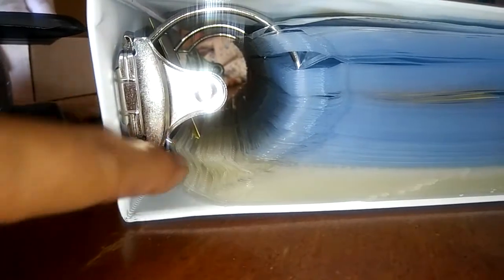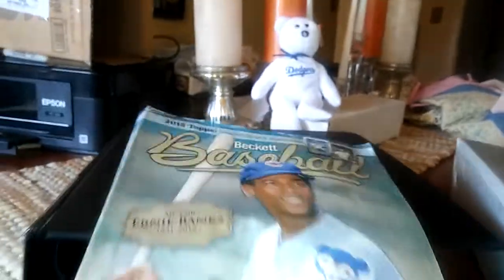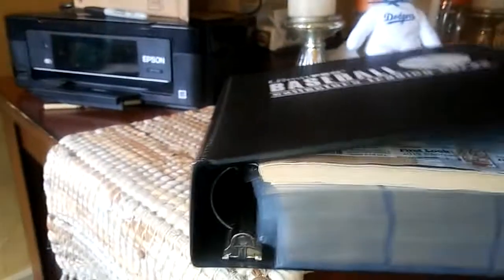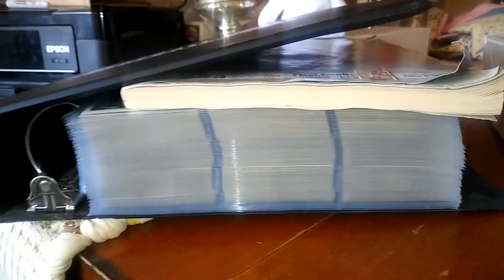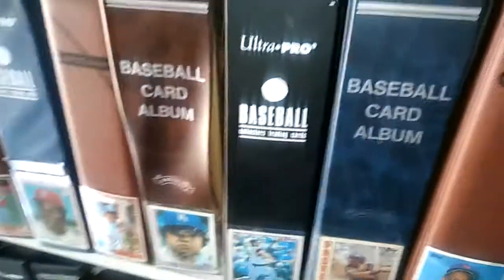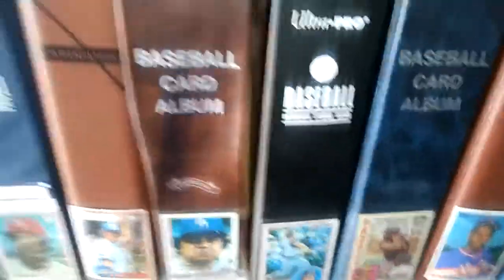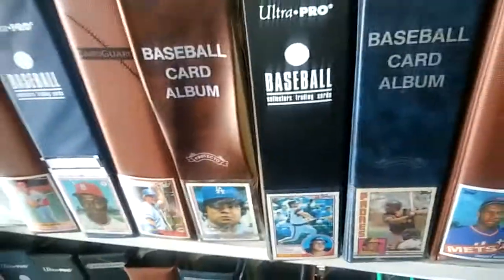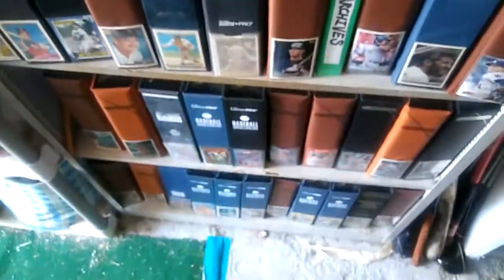How to properly store baseball cards in binders (albums)